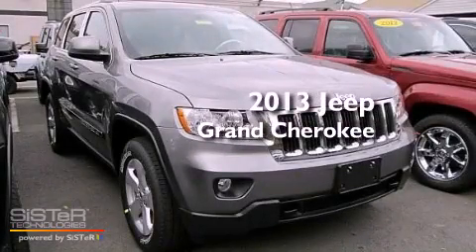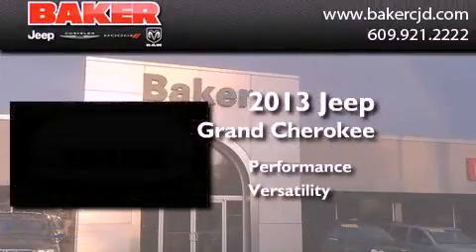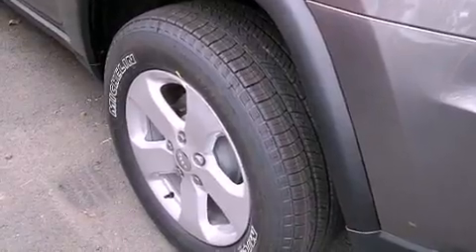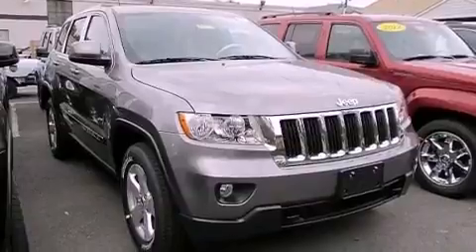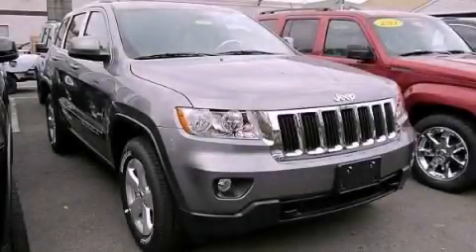2013 Jeep Grand Cherokee Princeton NJ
We have been honored to serve the Princeton NJ area , we promise that your experience at our dealership will exceed your expectations !

 Year : 2013
 Make : Jeep
 Model : Grand Cherokee

 Exterior : Mineral Gray Metallic
 Miles : 3
 Interior : Dark Graystone/Medium Graystone
 Stock : J14072